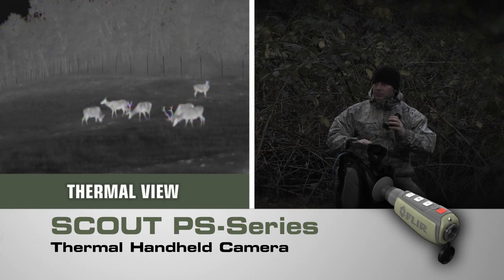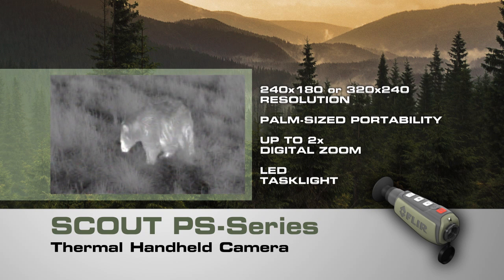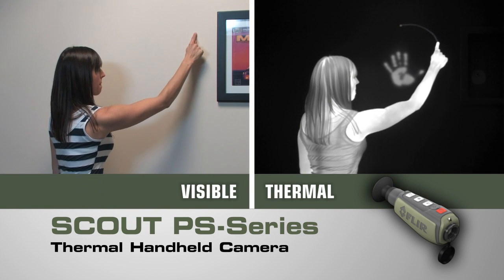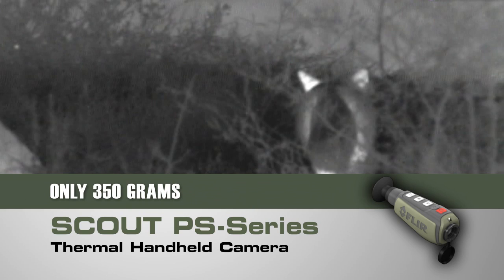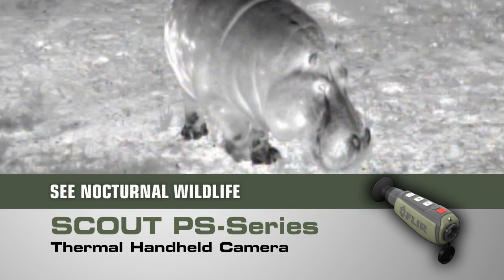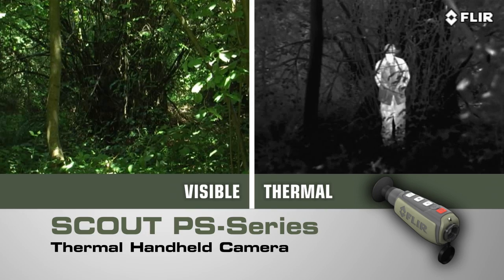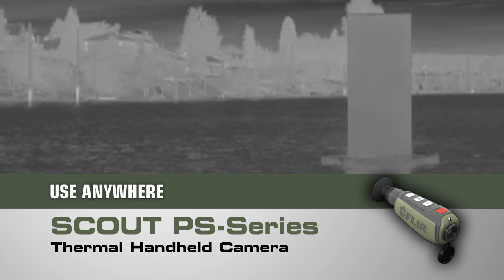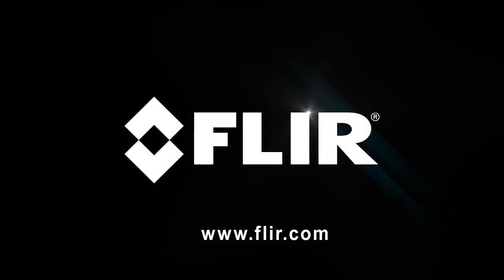FLIR Scout PS Thermal Imaging Camera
Introduction video to the brand new FLIR Scout PS-series thermal imaging cameras